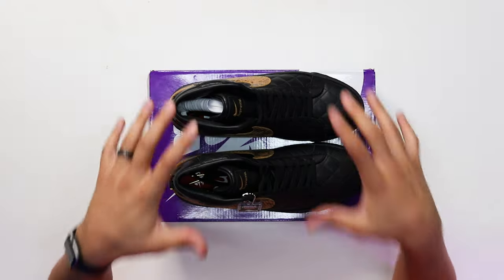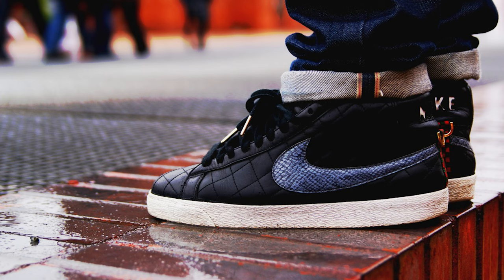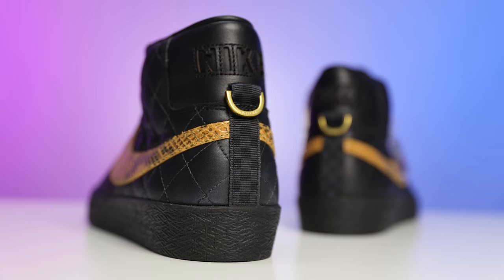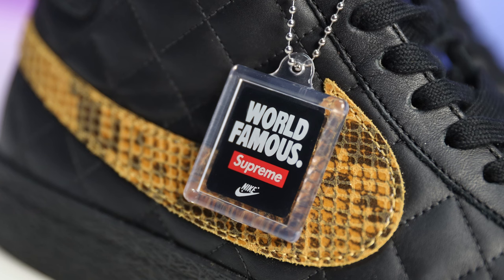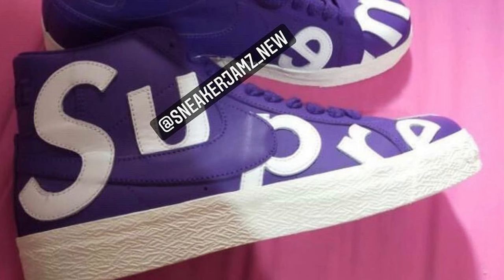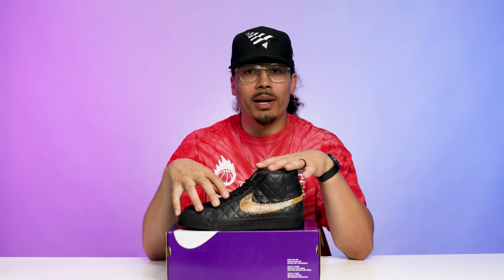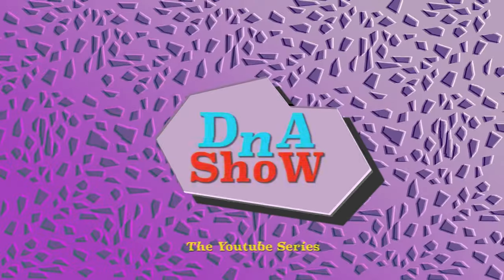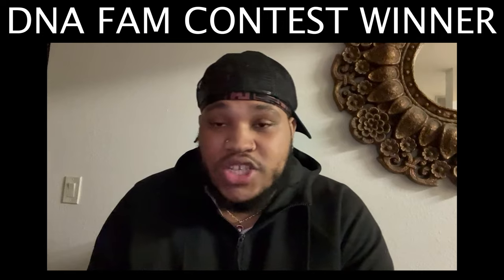Nike SB Blazer Supreme 2022 Release Worth Buying For Sneaker Collection?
Priced at $120 USD, the FW22 Supreme x Nike SB Blazer Mid collaboration is expected to release September 8 alongside Supreme’s FW22 collection Week 2 drop.

Supreme and Nike have linked together for a multitude of projects involving apparel and footwear, and one of its most iconic team-ups is the three-pronged SB Blazer Mid collection from 2006. Key components of the sneakers included its quilted leather uppers, Swooshes that were covered in snakeskin as well as its gilded hardware, all of which was inspired by luxury runway shows and now sit at over $2K USD on the resell market. Fast forward 16 years later, the NY-based streetwear brand is bringing the silhouette back into the spotlight for a fresh new team-up.

Early images of a new “Black” colorway have now surfaced onto our radar and reveal various close-up angles. Like its OG makeups, the pair comes fitted with a quilted base layer build that’s dyed in all-black. Swooshes on the lateral and medial walls are prepared with bold yellow and black snakeskin patterns while accents of gold sprinkle to the co-branded tongues, lace tips and heel rings. Other design details to call out include the Supreme-branded insoles, tonal checkered rear end overlays and the blacked-out midsoles.

More information surrounding this release will likely show up in the coming months.

via Hypebeast

🔥🔥🔥 SHOP 🔥🔥🔥